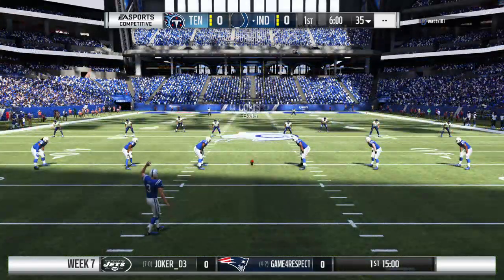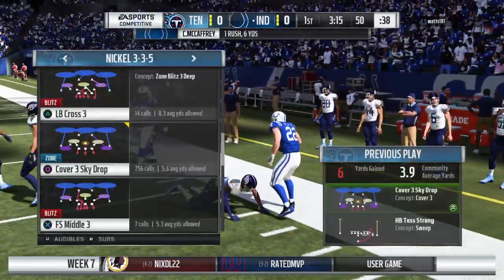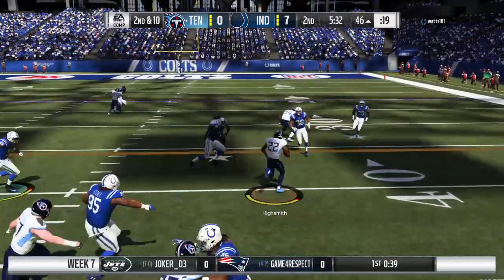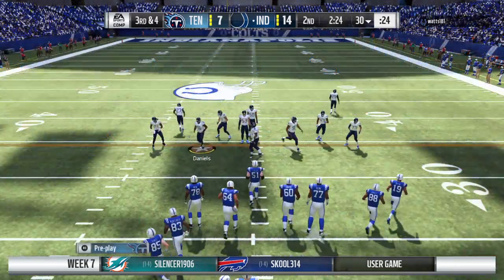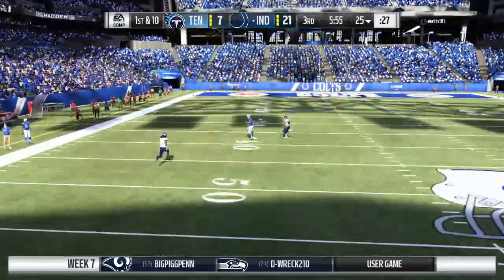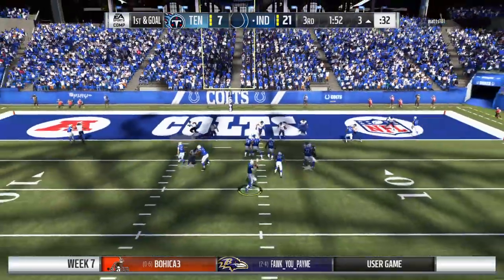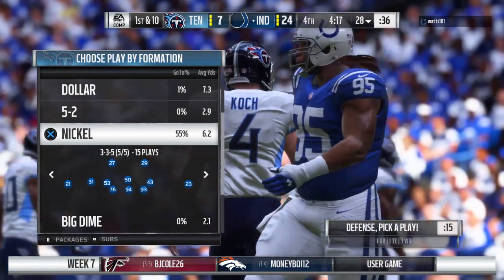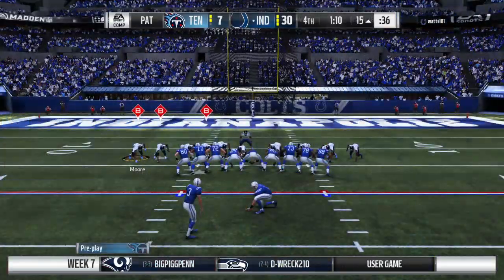Dalenolia1's Live PS4 Broadcast